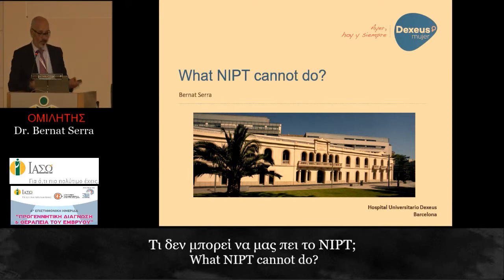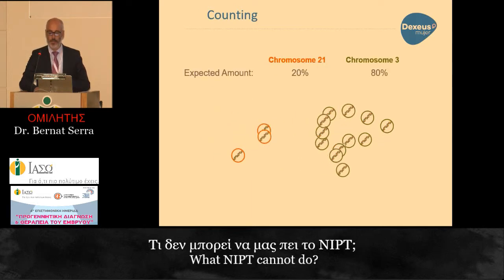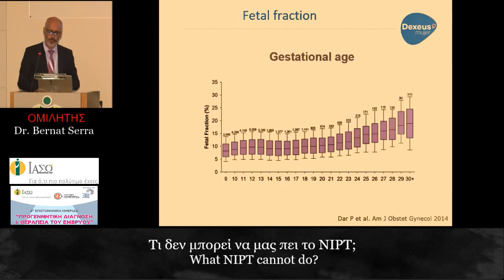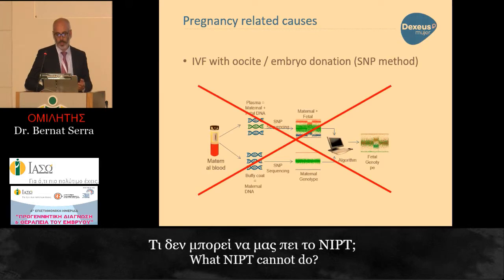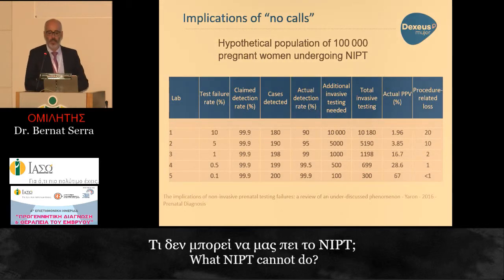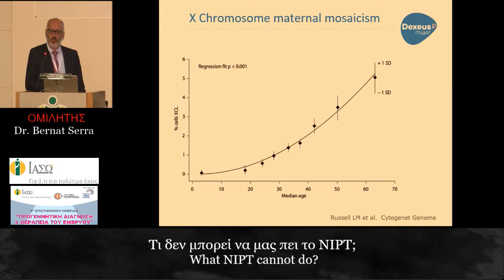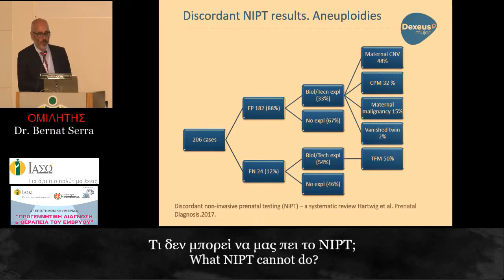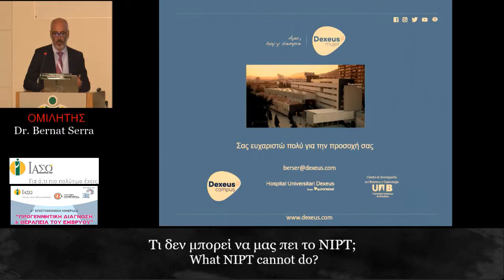Τι δεν μπορεί να μας πεί το NIPT ; - Dr. Bernat Serra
4Η ΕΠΙΣΤΗΜΟΝΙΚΗ ΗΜΕΡΙΔΑ “ΠΡΟΓΕΝΝΗΤΙΚΗ ΔΙΑΓΝΩΣΗ & ΘΕΡΑΠΕΙΑ ΤΟΥ ΕΜΒΡΥΟΥ”
ΣΑΒΒΑΤΟ 18 ΜΑΪΟΥ 2019

ΣΥΝΤΟΝΙΣΤΗΣ : Αριστείδης Αντσακλής, MD, PhD, FRCOG (Hon.)
                              Καθηγητής Μαιευτικής / Γυναικολογίας, Εμβρυομητρικής
                              & Περιγεννητικής Ιατρικής Πανεπιστημίου Αθηνών,
                              Πρόεδρος της Ελλ. Ετ. Προγεννητικής Διάγνωσης & Θεραπείας του Εμβρύου,
                               Πρόεδρος της Ελλ. Ετ. Υπερήχων στην Ιατρική και Βιολογία,
Διευθυντής Τμήματος Ιατρικής Εμβρύου ΙΑΣΩ